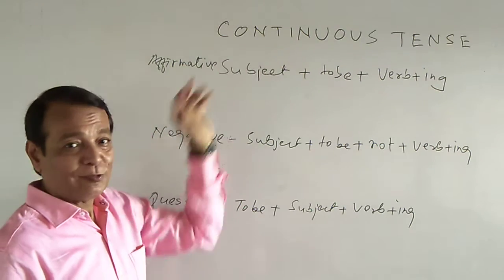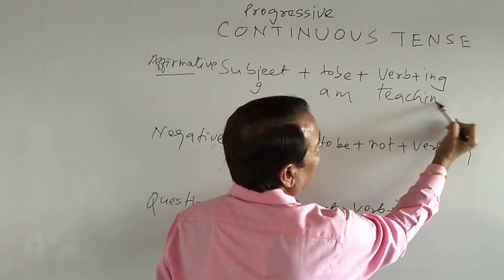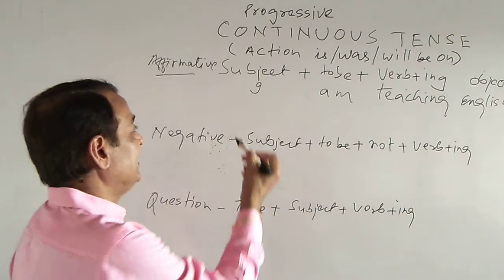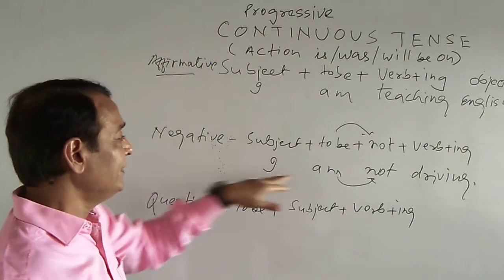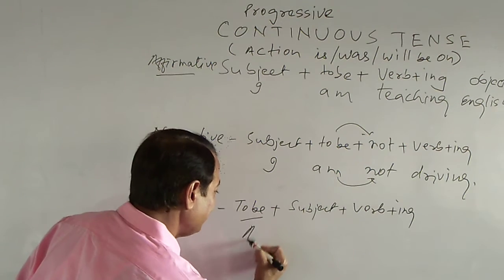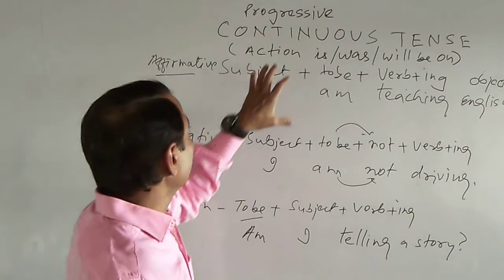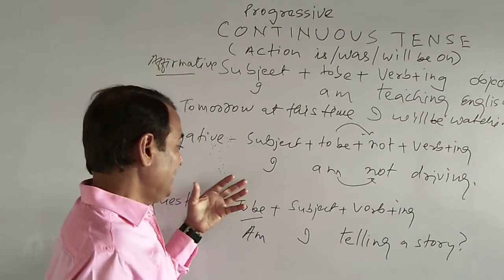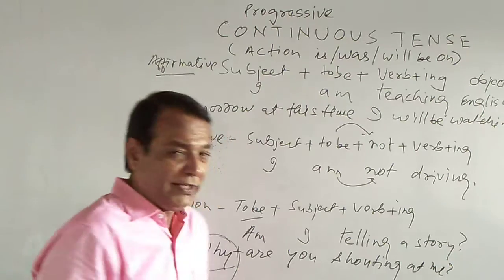Learn how to use Continuous Tense- Learn English With Satish Rawal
Learn how to use Continuous Tense

We use this tense to express that some action is / was / will be going on at specific time.